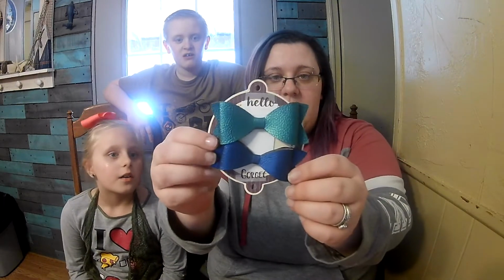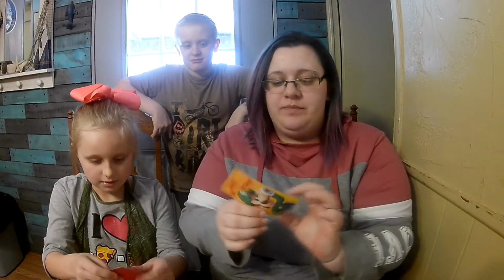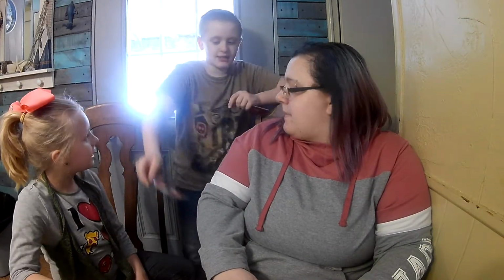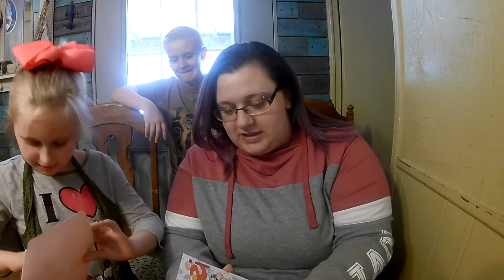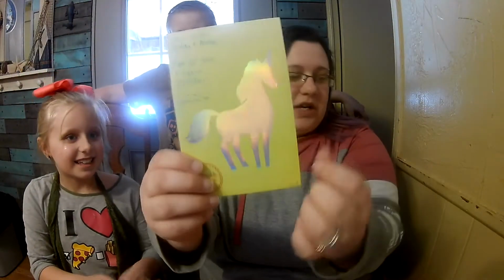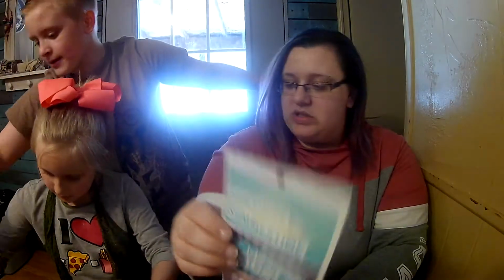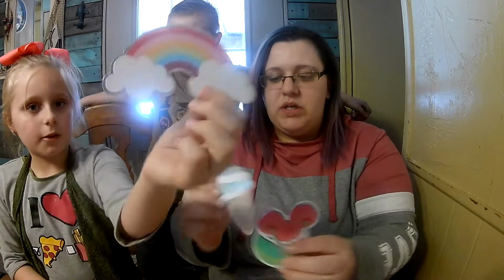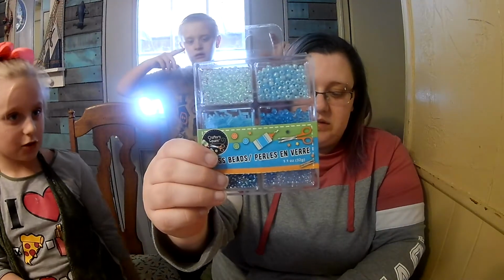kids valentinesday swap with Rosa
hi everyone I hope u all enjoyed this video of my kids opening their swap. I know they were super excited to be apart of a video. thank you so much rosa for having us swap with ur boys we truly love doing it.